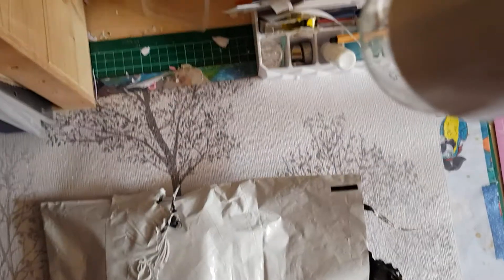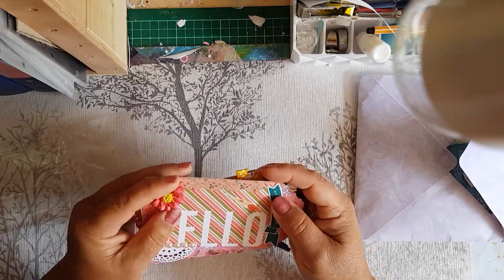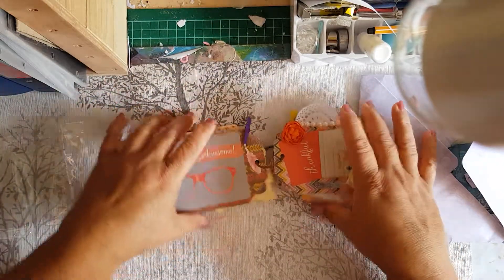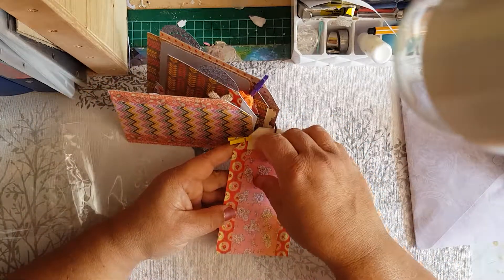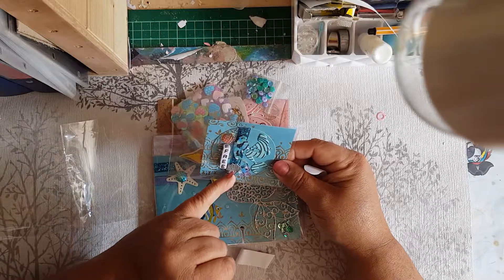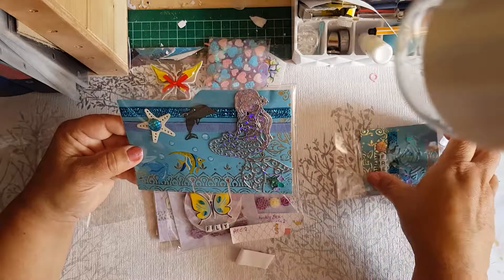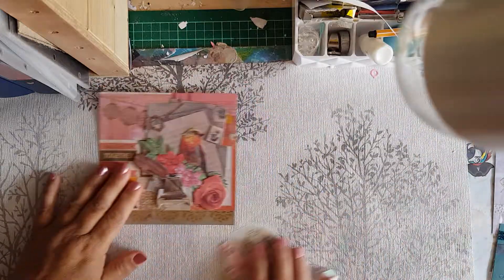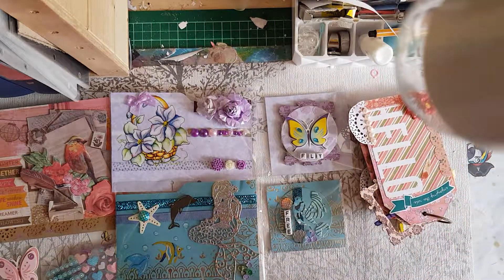ATC coin swap June2019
My monthly swap from Popsies Ribbon and Lace